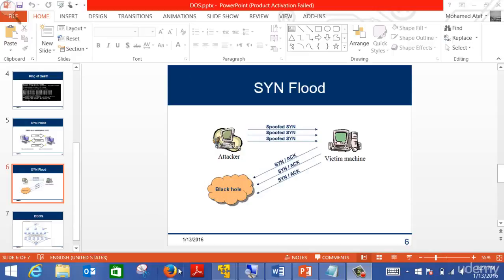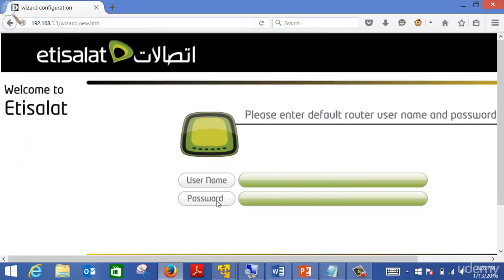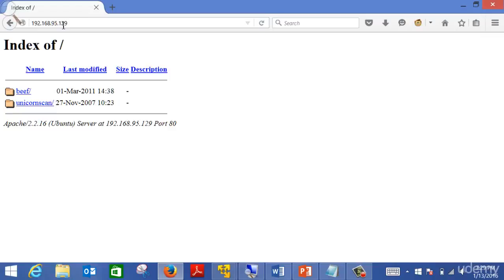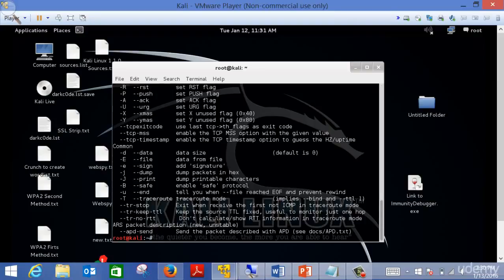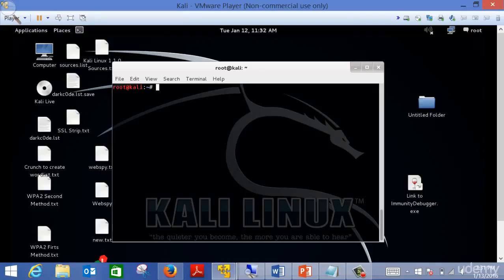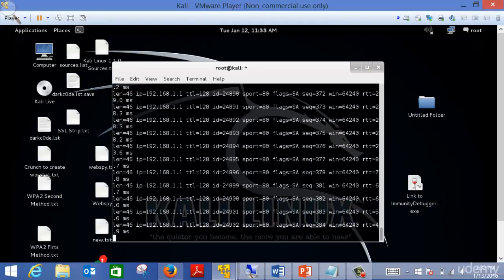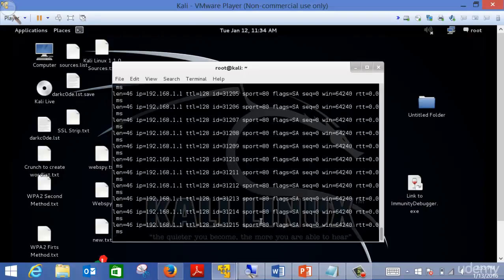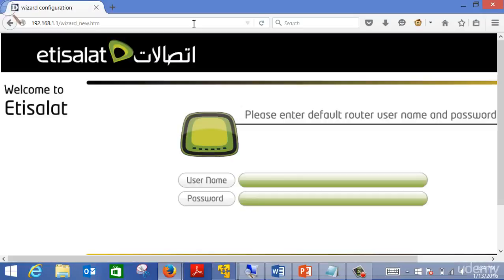Ethical Hacking Beginners Tutorial 66 How to Perform DoS Attack Demo 01 720p 30fps H264 192kbi